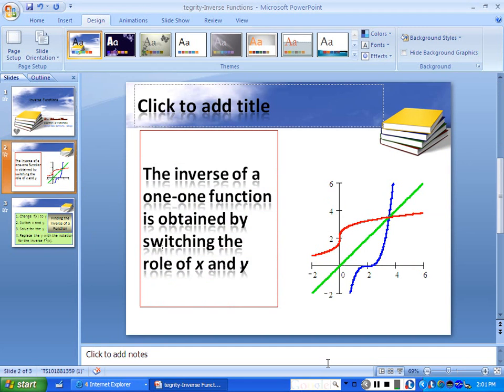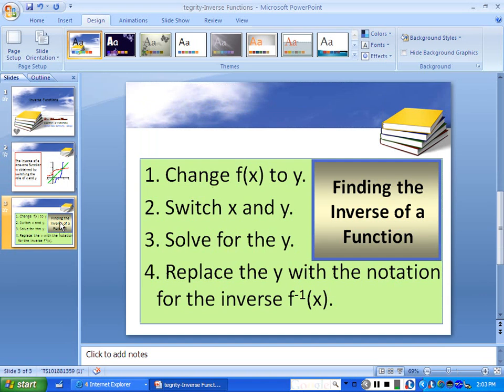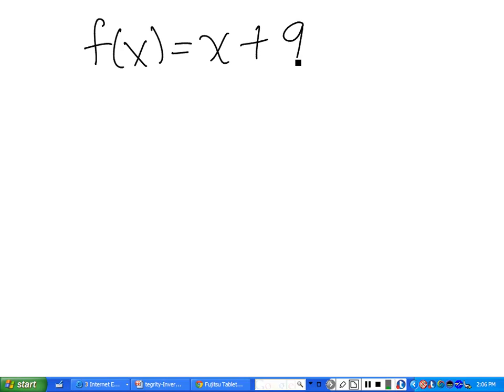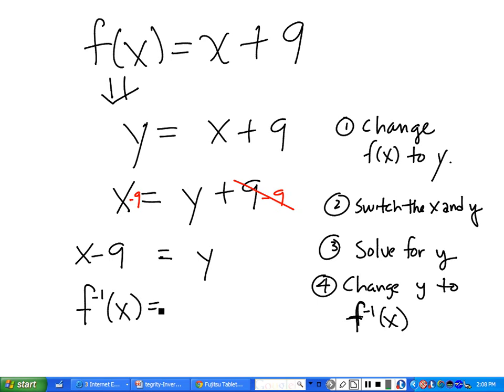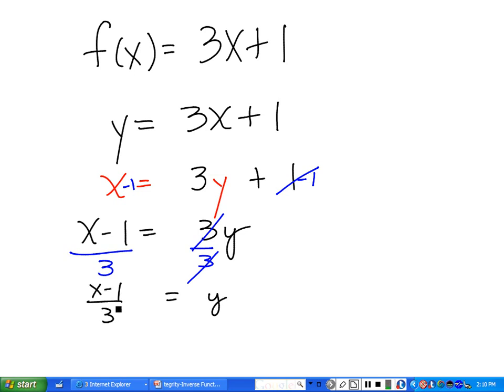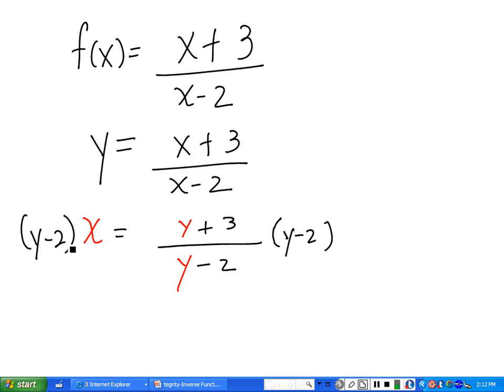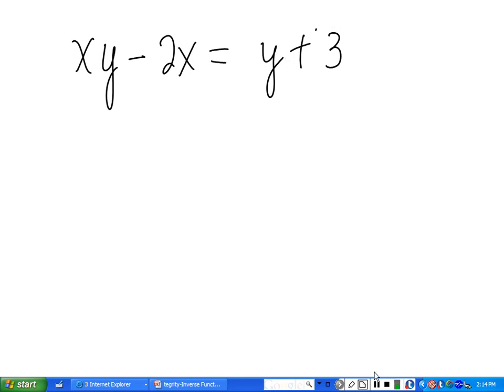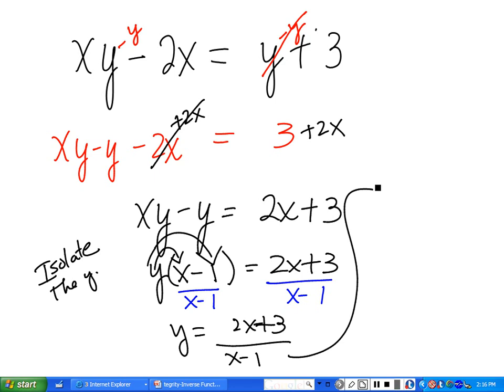Chapter 1 Inverse Functions